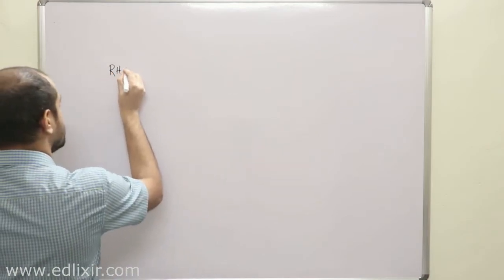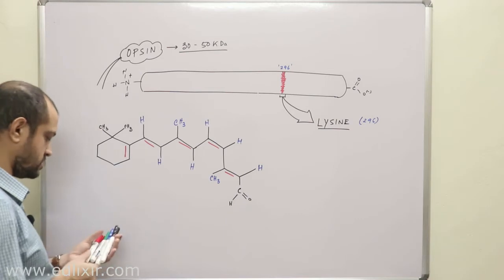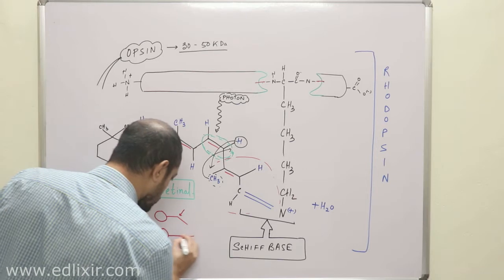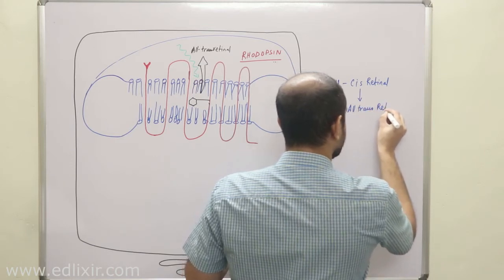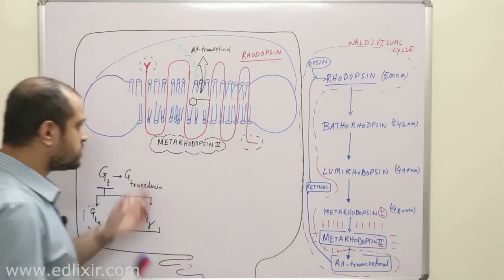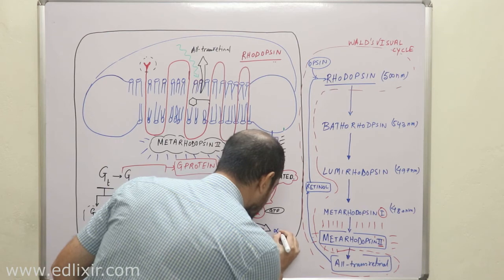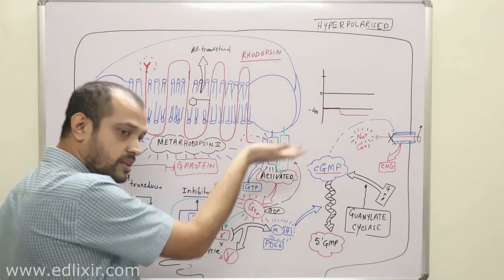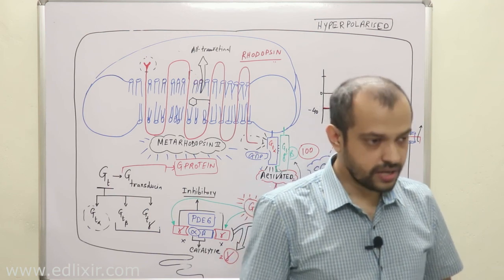Phototransduction Part 2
Phototransduction is the most important step in the visual system. Phototransduction deals with all the chemical steps for the conversion of photons of light to electrical signaling.
Follow the complete video series for a proper understanding of this topic.